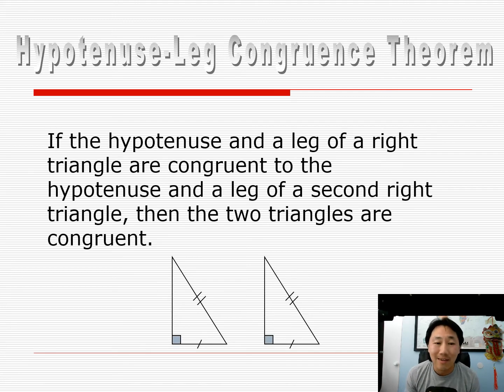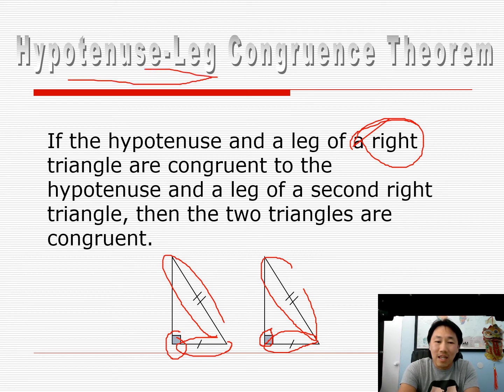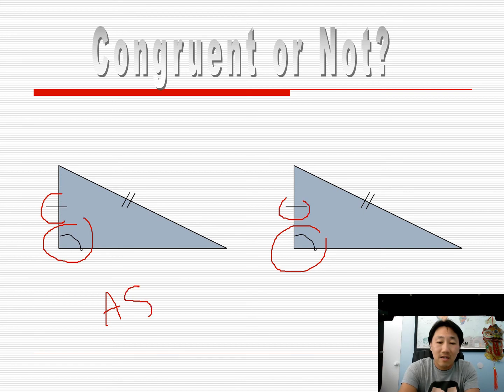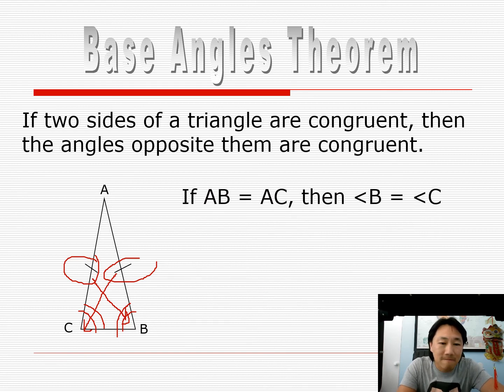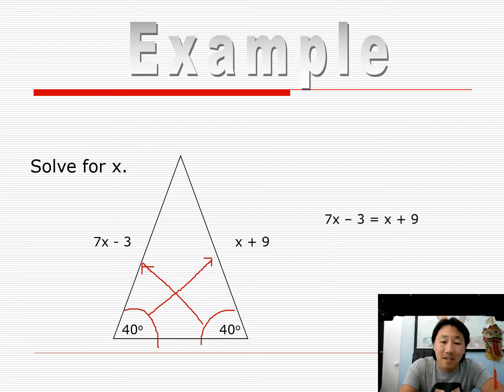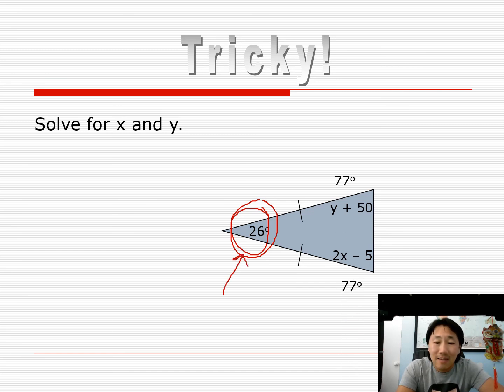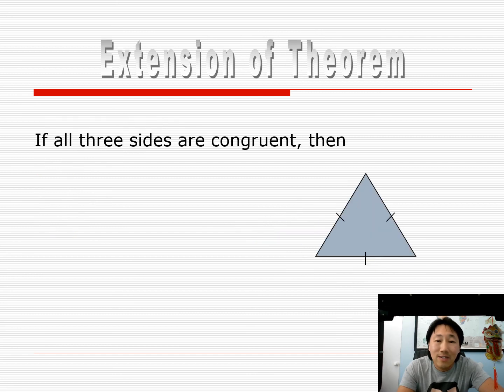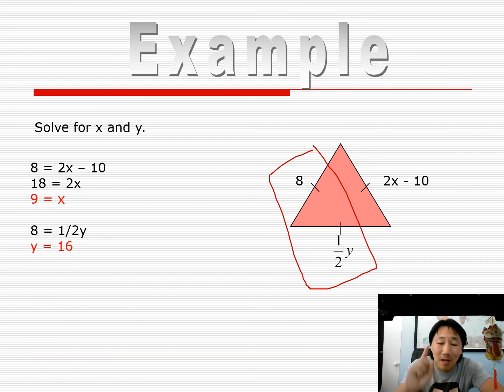4 6 HL and Isosceles Bases